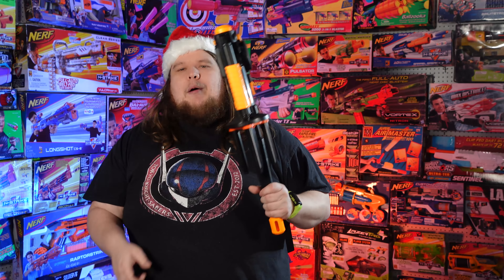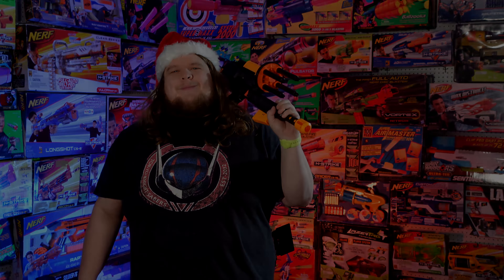TAG BACK! Day 4 - The 1993 F/X Stinger Missile System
We're at DAY 4 of our month of TAG BACK! And now we're going right into the weeds a bit for a special blaster from a special friend: the 1993 F/X Stinger! Not much about this blaster is on YouTube, but it certainly is interesting featuring a pretty awesome priming system (with some kick!) and  a beautiful shell complete with a light and some sounds. It just reeks of the 90s.

WalcomS7
3377 Bethel RD SE Ste 107 Number 800